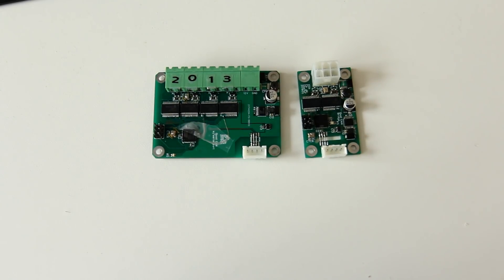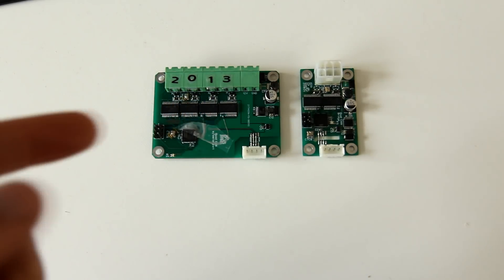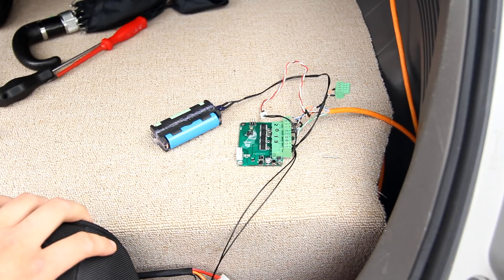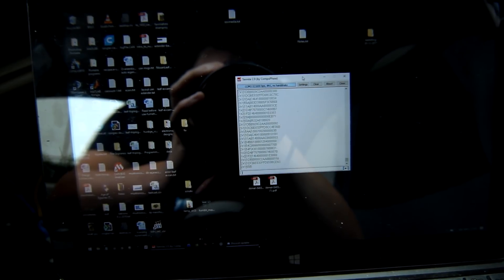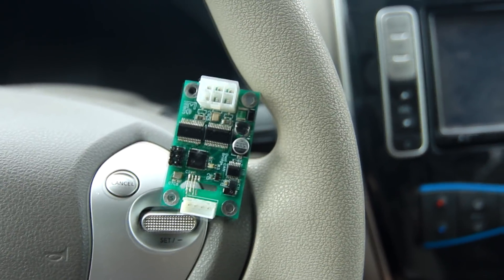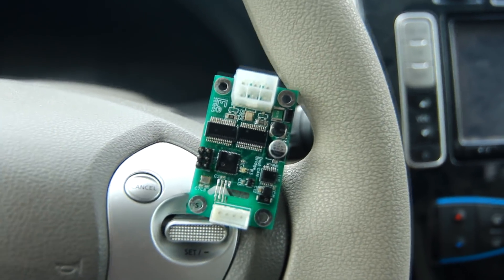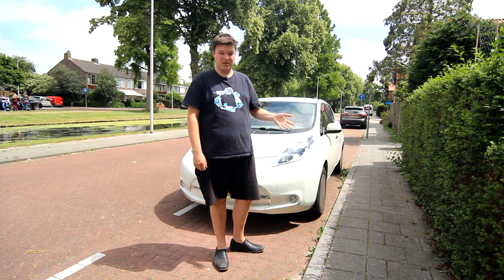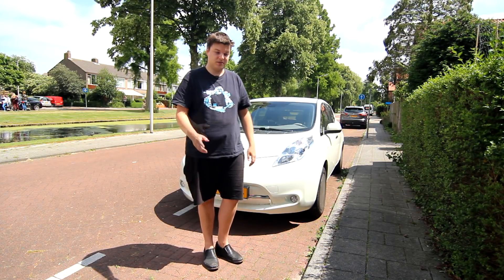EV Mods: Finishing the extender electronics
I don't think I conveyed very well in this video what I'd done or the significance of it, but that's ok. It'll become much clearer in a future video where I show the entire system running and some nice display/carputer to show the results on.